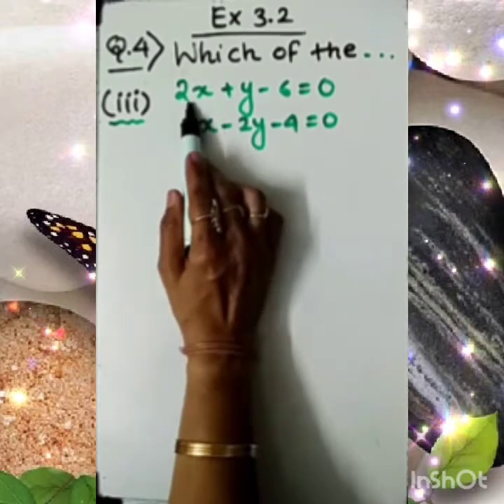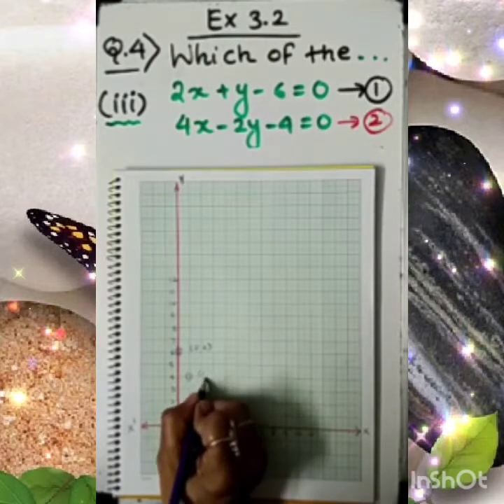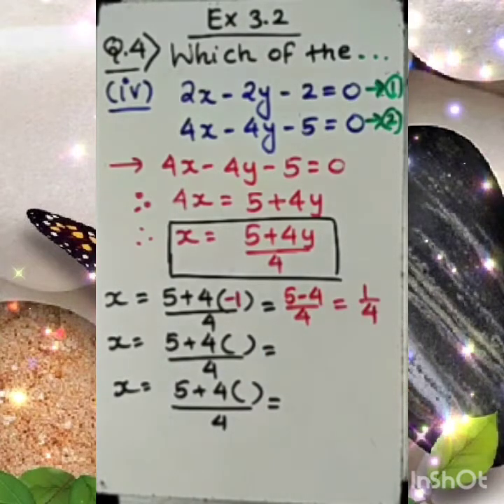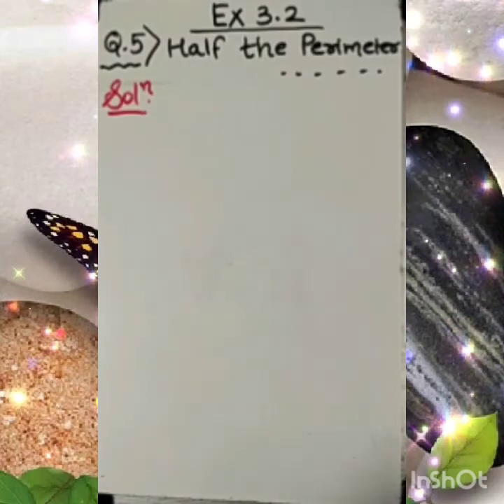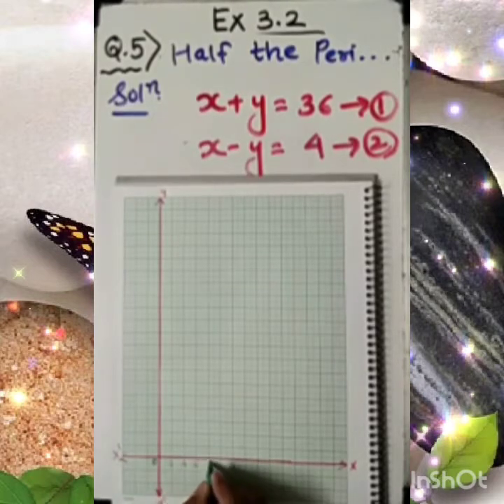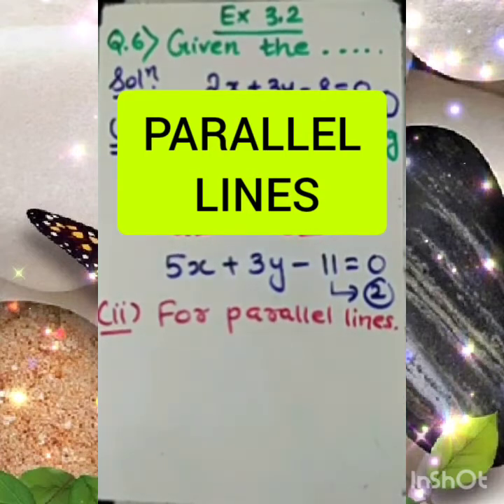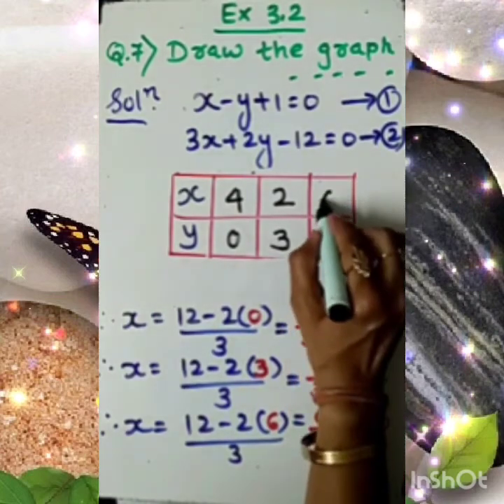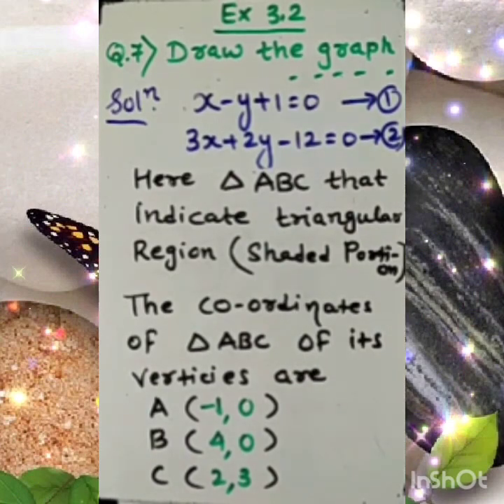PAIR OF LINEAR EQUATIONS IN TWO VARIABLESEX.3.2 Q.4(III,IV),Q.5,Q.6,Q.7